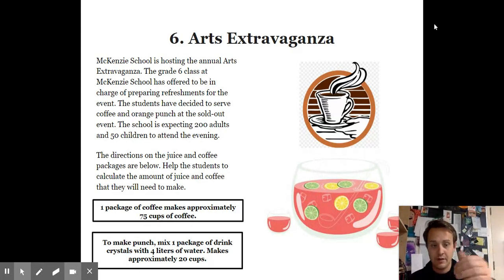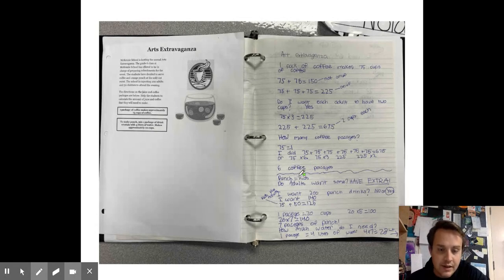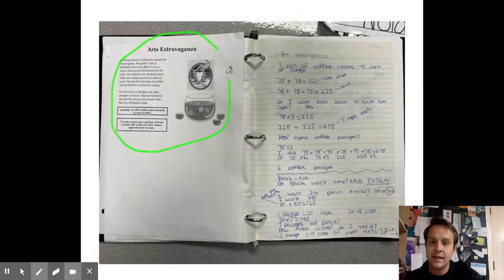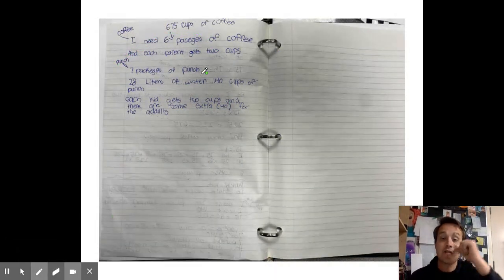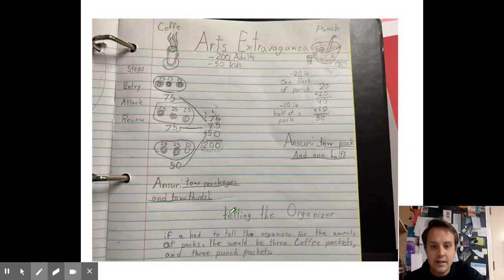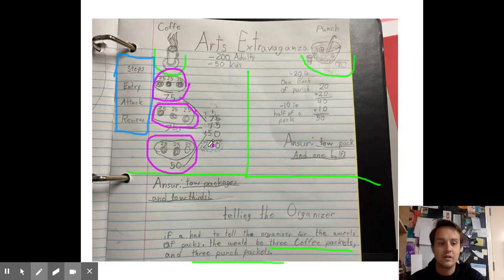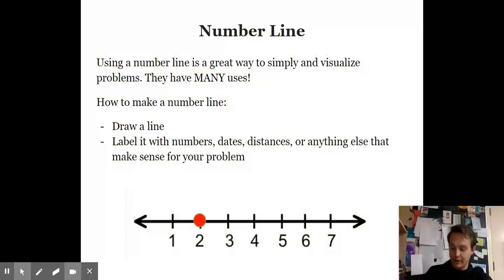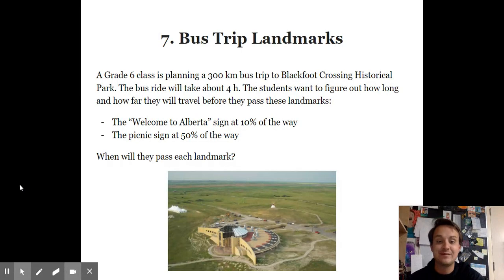Problem Solving 7: Bus Trip Landmarks - Google Slides